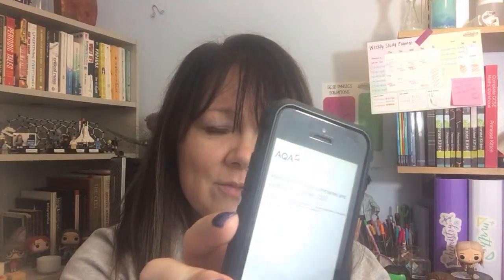Exam 2022 announcement 🤯